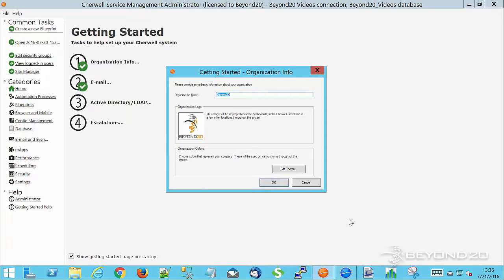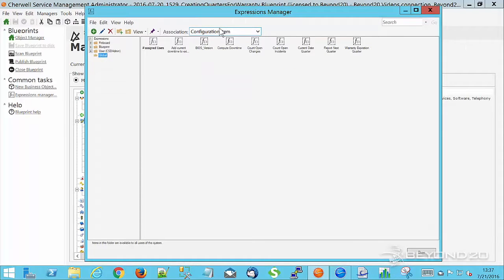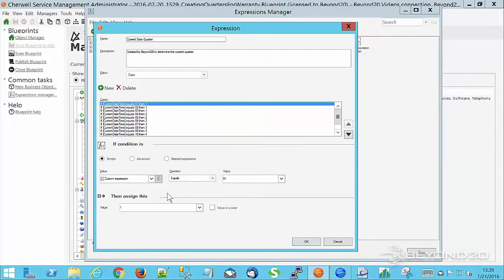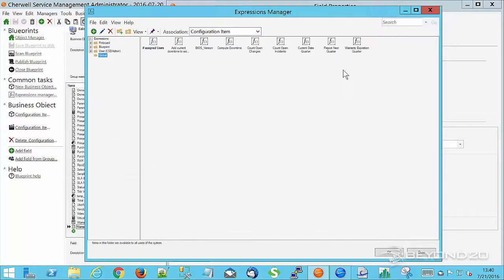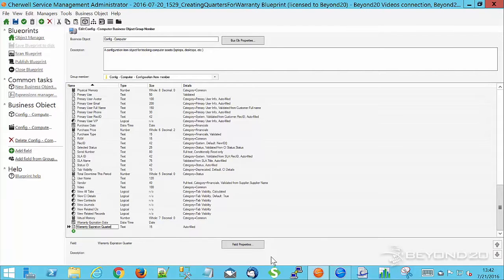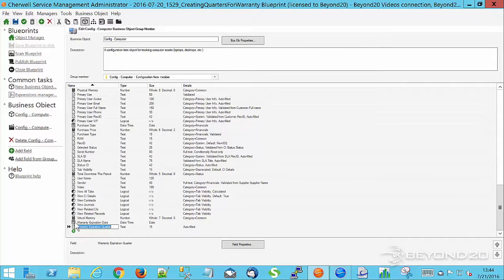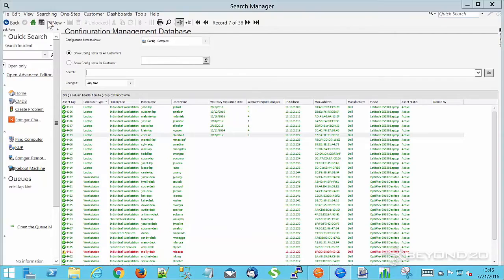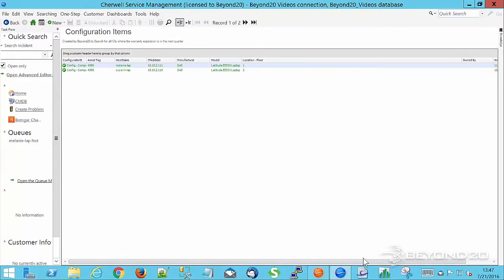Building and Using Calendrical Quarters in Cherwell